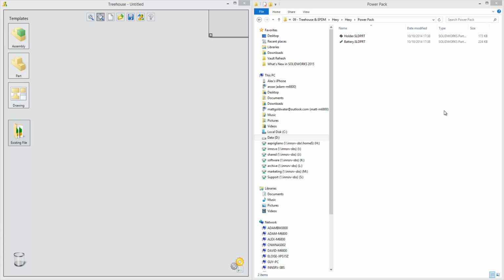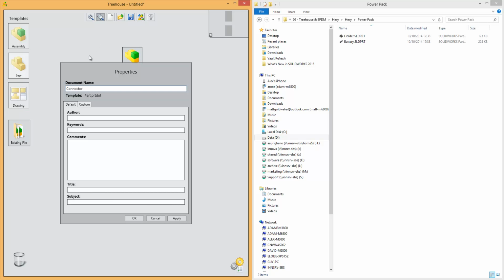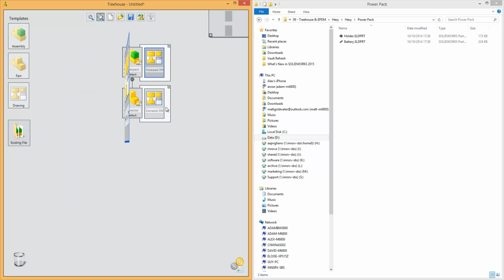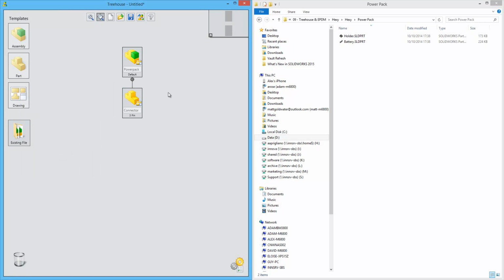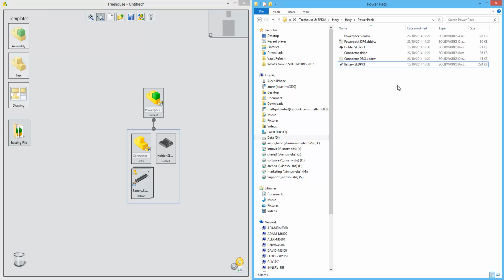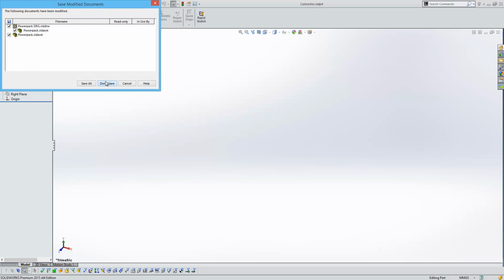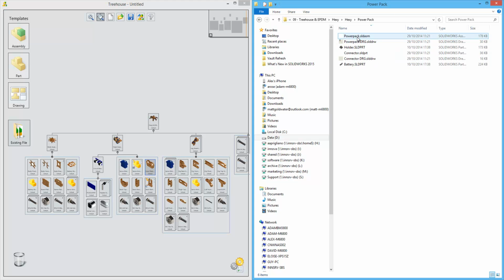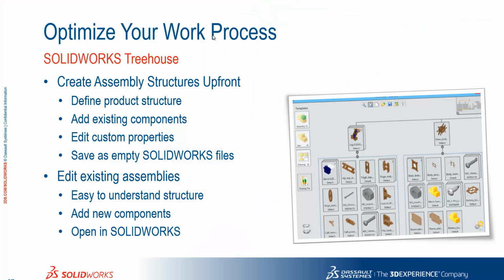SOLIDWORKS 2015 - TreeHouse